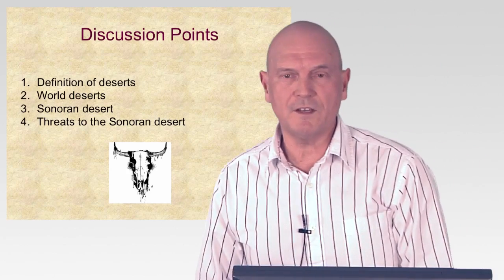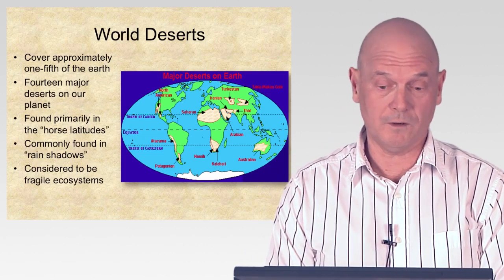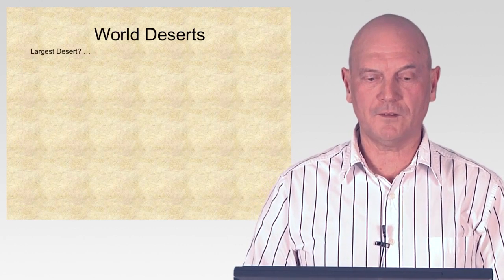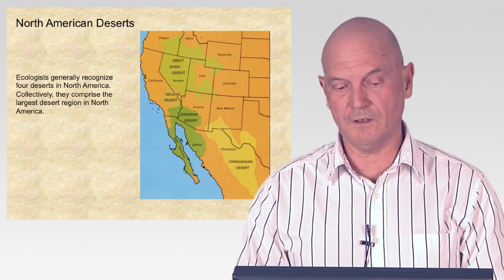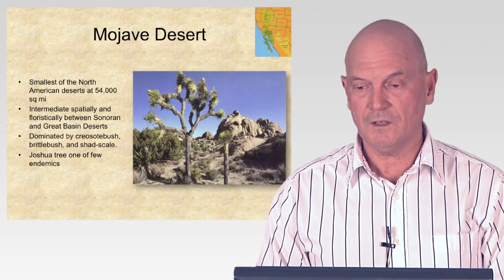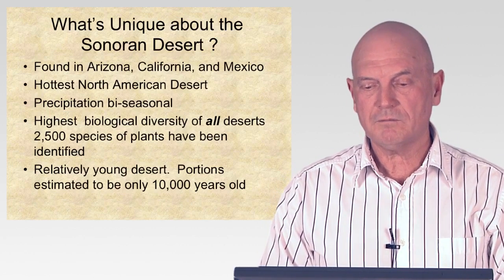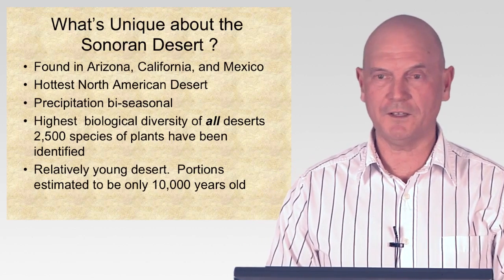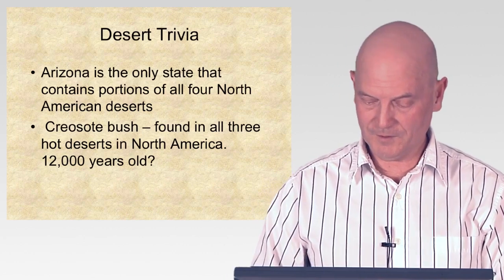Dr. Eddie Alford: World Deserts